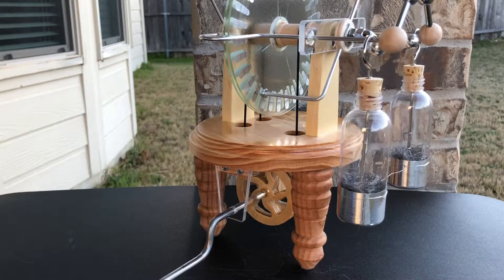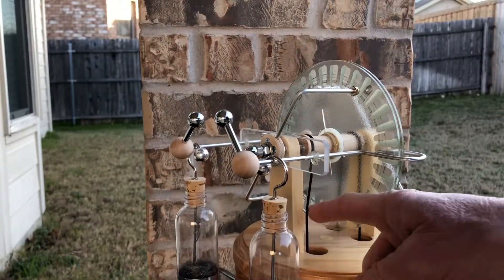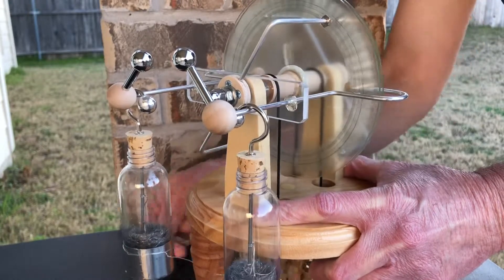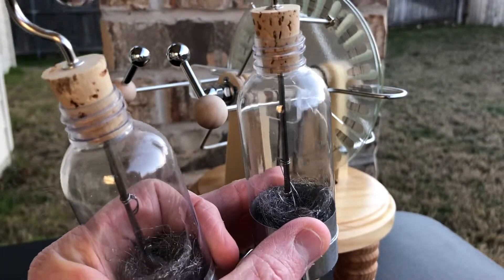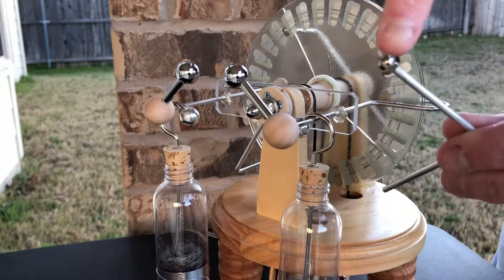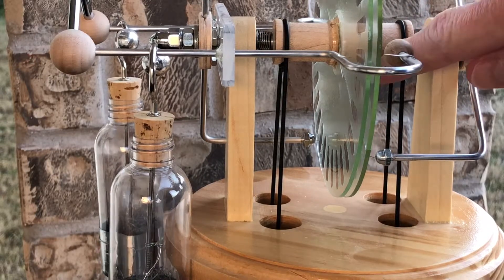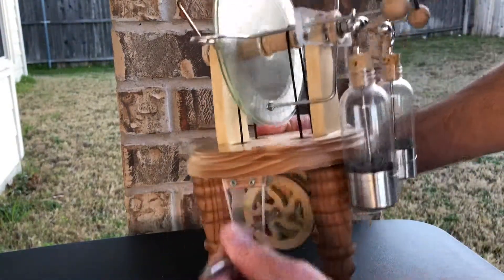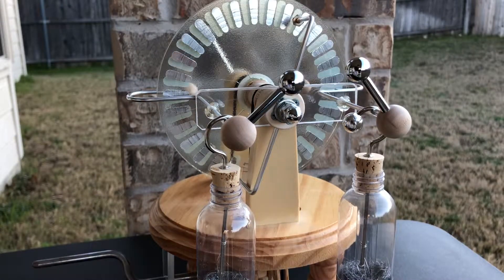Miniature Wimshurst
Ignoring the use of glass discs in this machine, I hope there are some useful takeaways related to the other details.